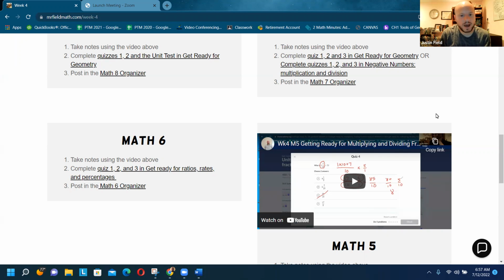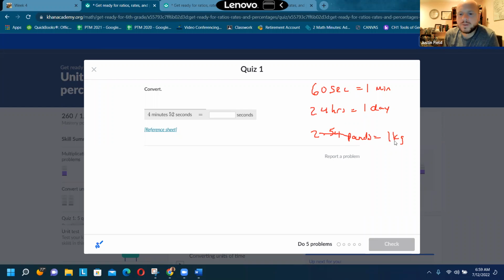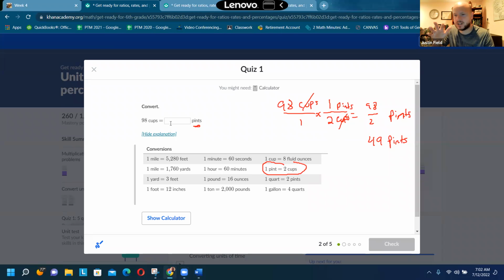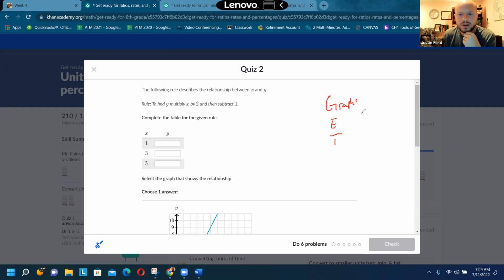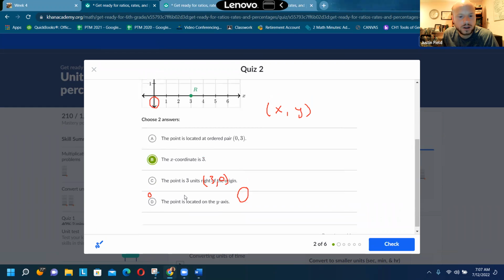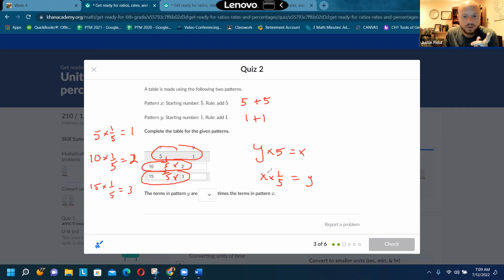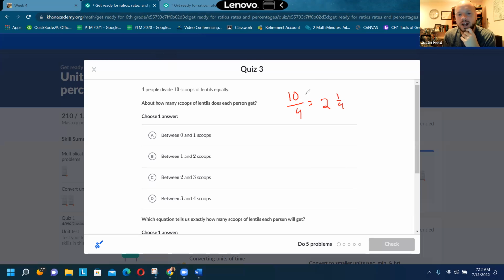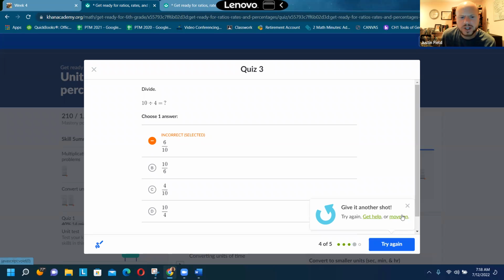M6 Wk4 Getting Ready for Ratios Rates and Percentages